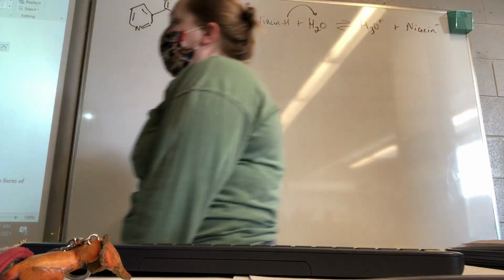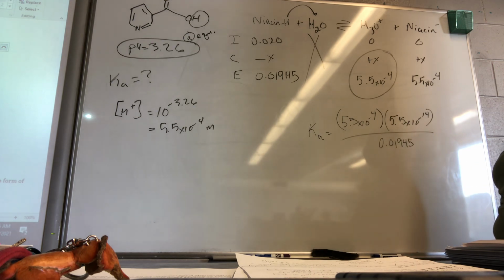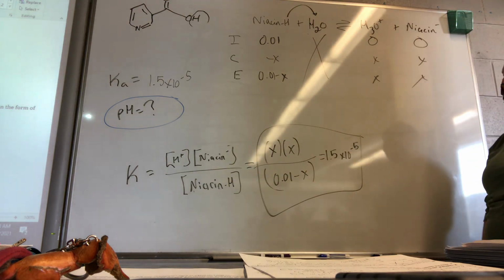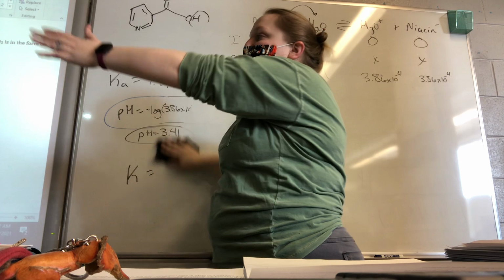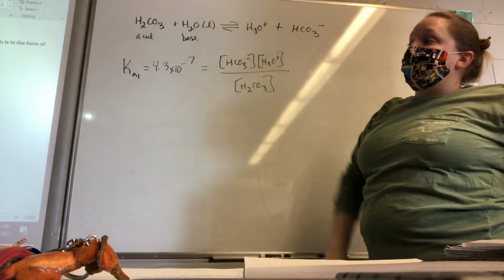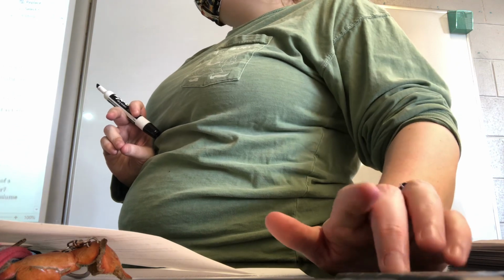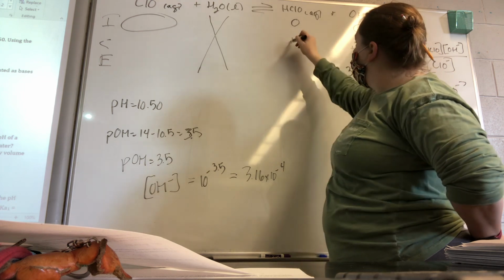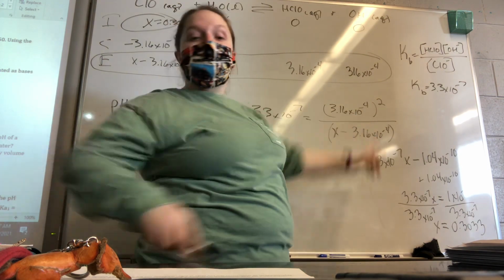16.6-7 practice problems Class Part 2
Class part 2 - february 25th